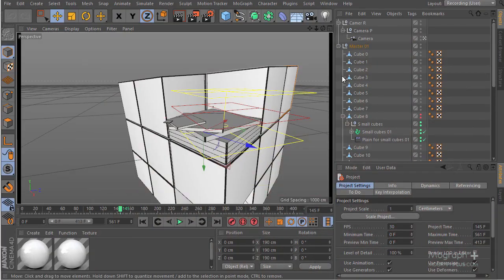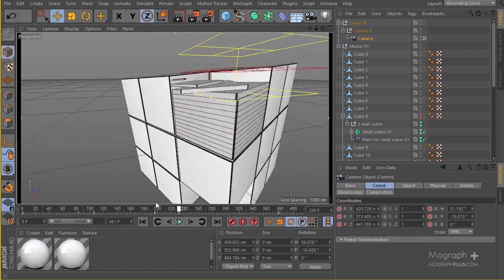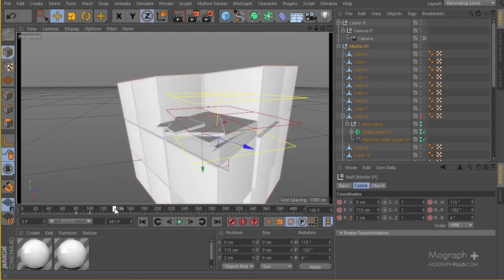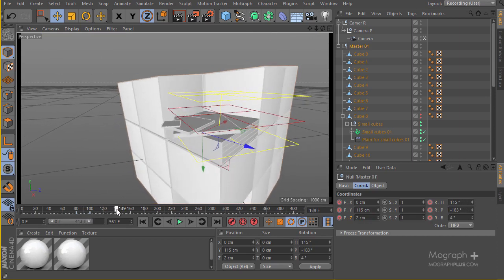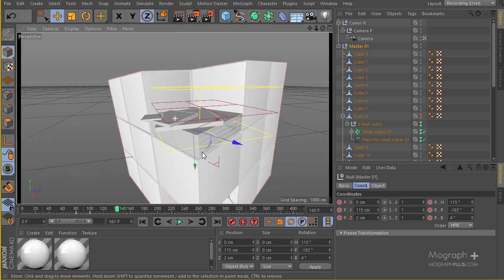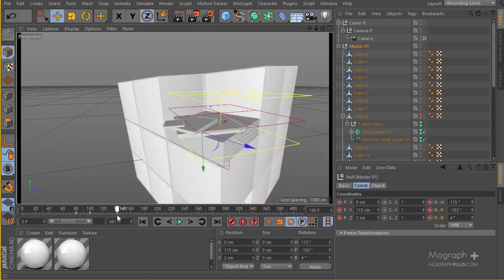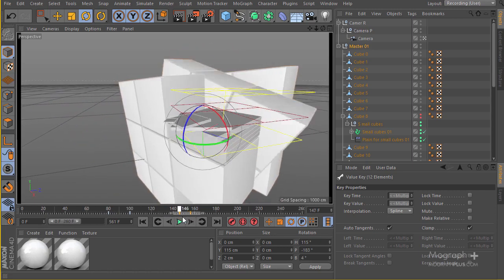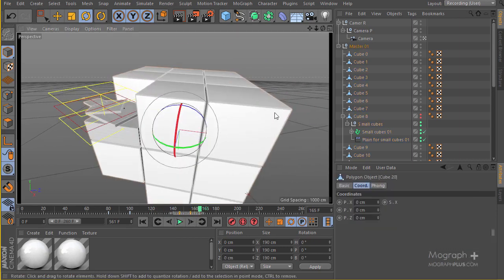Creating a Stunning 3D Motion Design in Cinema 4d and After Effects | ( 8 of 18 )